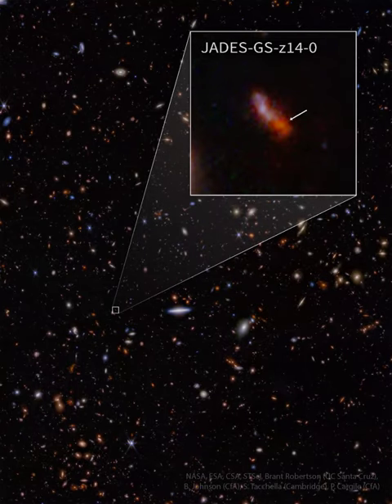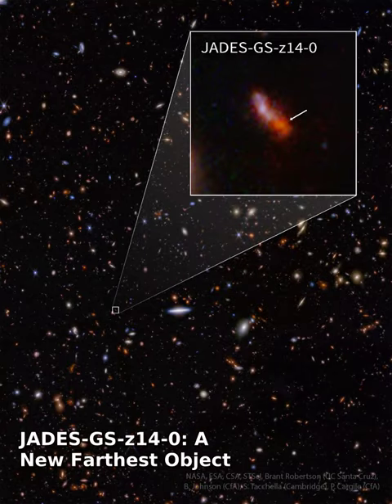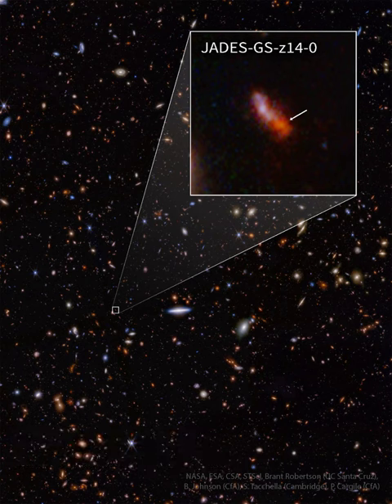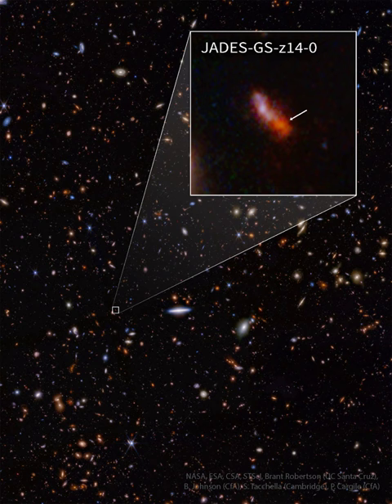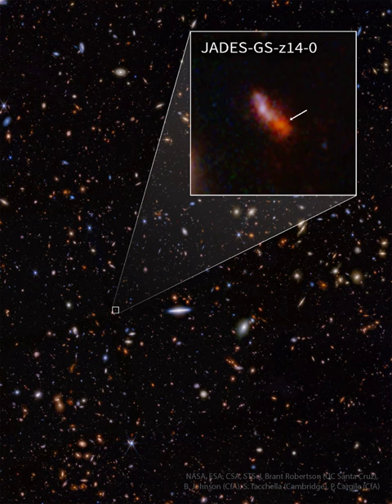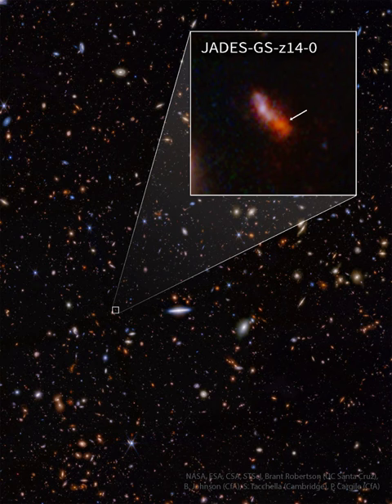JADES-GS-z14-0: A New Farthest Object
What if we could see back to the beginning of the universe?  We could see galaxies forming.  But what did galaxies look like back then?  These questions took a step forward recently with the release of the analysis of a James Webb Space Telescope (JWST) image that included the most distant object yet discovered.  Most galaxies formed at about 3 billion years after the Big Bang, but some formed earlier. Pictured in the inset box is JADES-GS-z14-0, a faint smudge of a galaxy that formed only 300 million years after the universe started.  In technical terms, this galaxy lies at the record redshift of z=14.32, and so existed when the universe was only one fiftieth of the its present age.  Practically all of the objects in the featured photograph are galaxies.